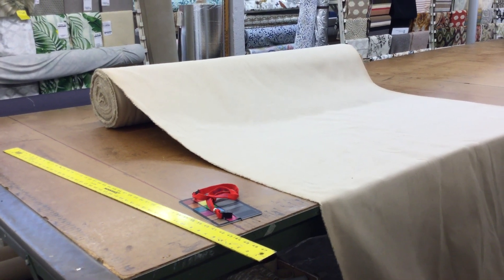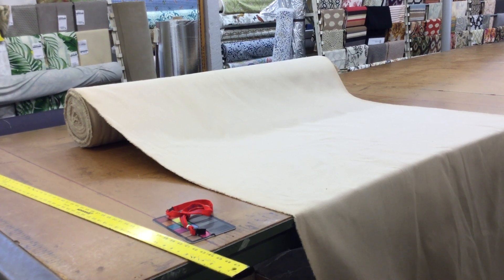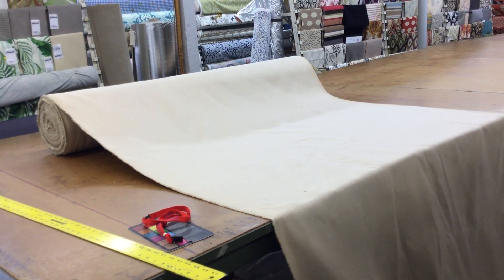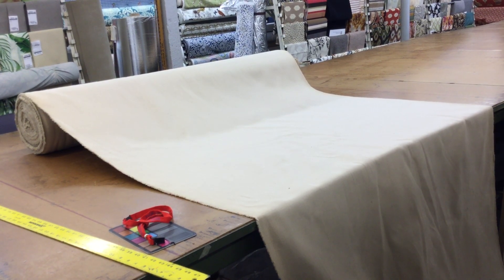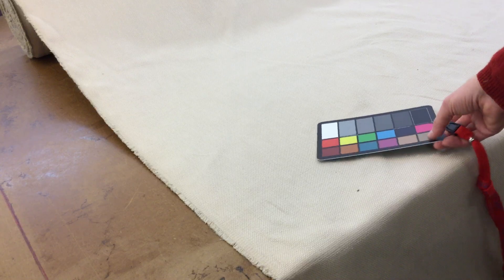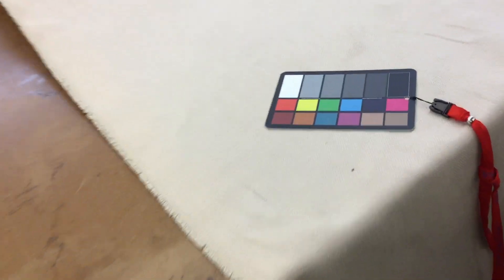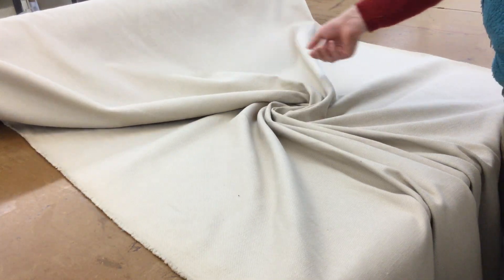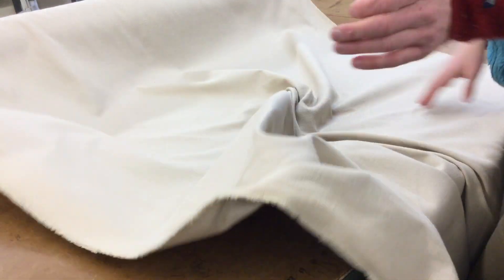Tan Heavy Weight Cotton Basket Weave Upholstery Fabric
Solid, heavy, cotton basket weave with a chunky, uniform pattern -
perfect for heavier duty upholstering projects, but soft enough for
throw pillows. This is a neutral, oatmeal shade of tan.